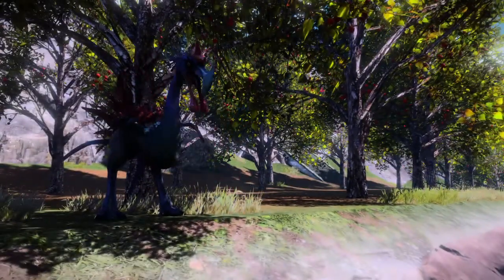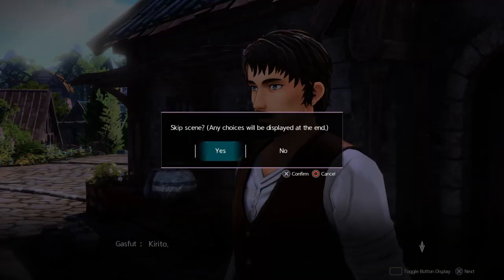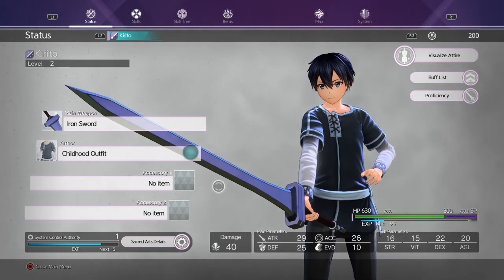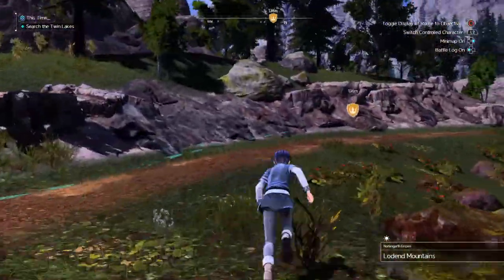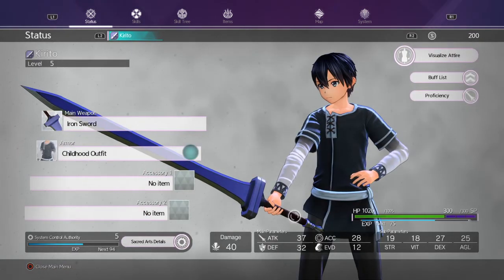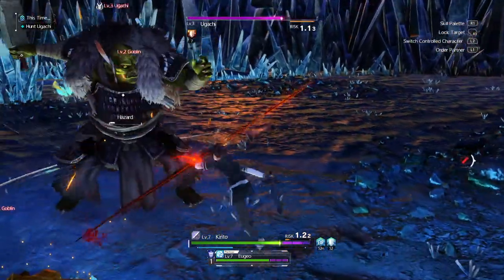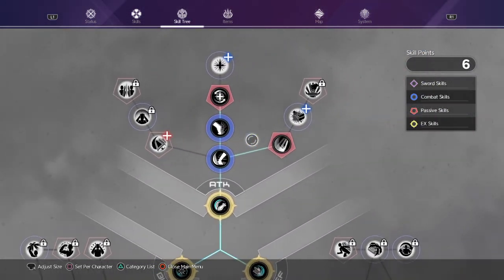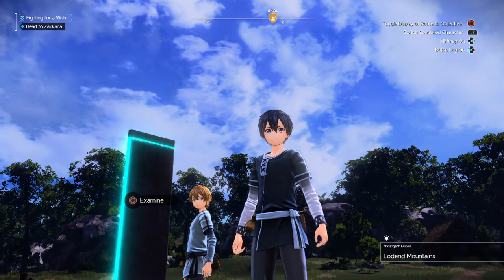Sword Art Online Alicization Lycoris gameplay walkthrough part 2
Welcome warriors to another video on Sword Art Online Alicization Lycoris.